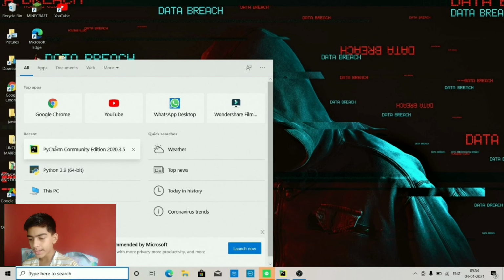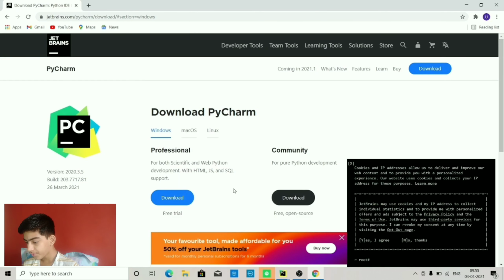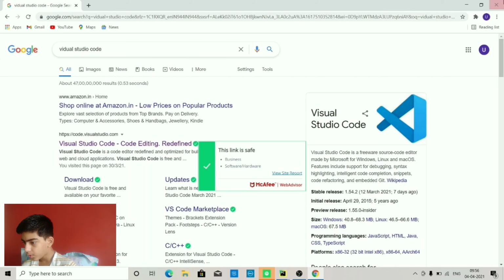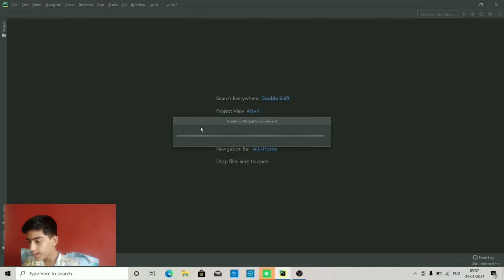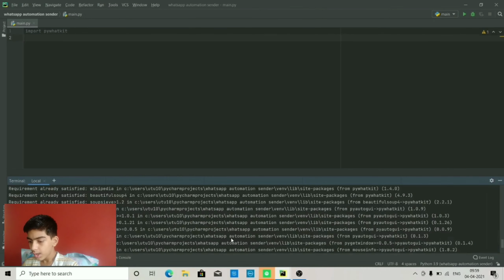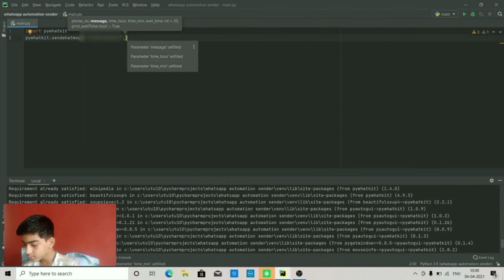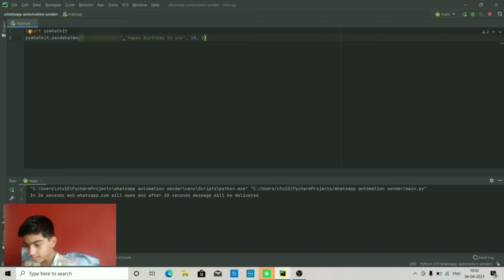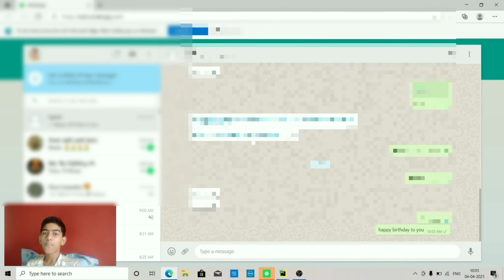HOW TO AUTOMATE WHATSAPP BY USING JUST TWO LINES OF PYTHON {WHATSAPP HACK}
HELLO FRIENDS
THANKS
REGARDS
UTKARSH